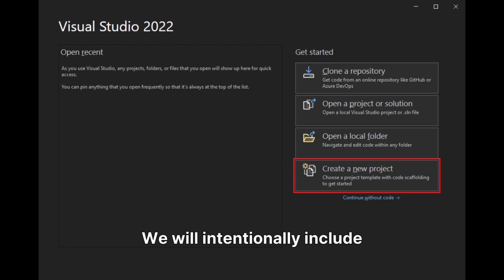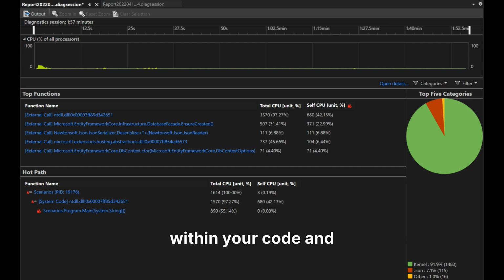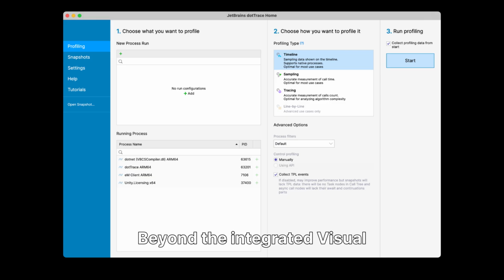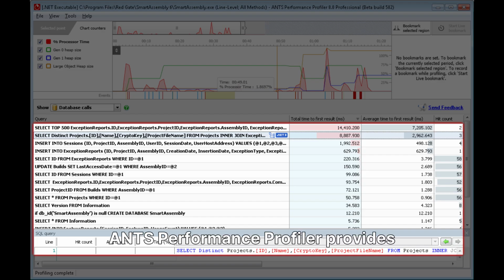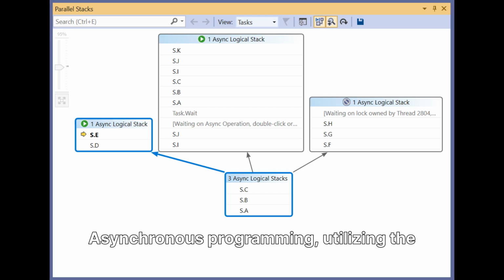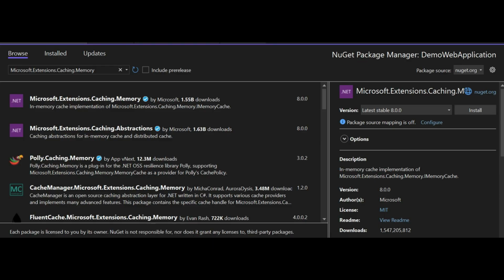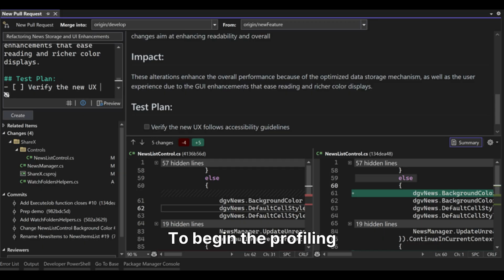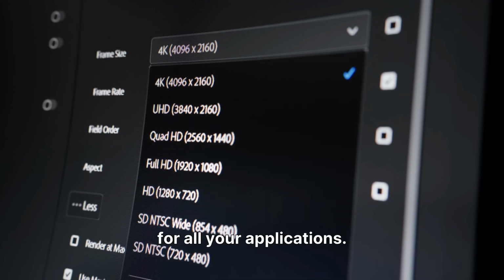7 C# Performance SECRETS to BOOST Your Code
7 C# Performance SECRETS to BOOST Your Code
C# Performance Mastery
Learn how to master performance in C# with this comprehensive guide. From coding for beginners to advanced topics like LINQ and .NET Core, this video has you covered!